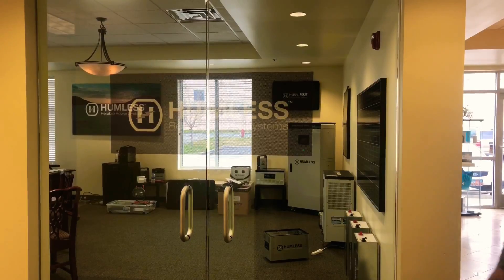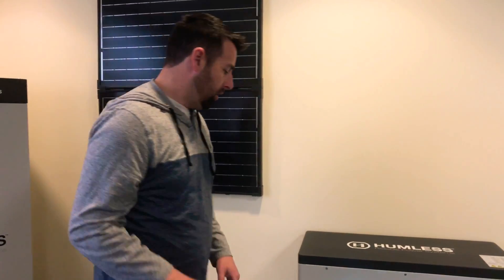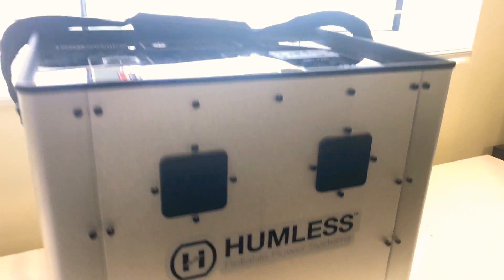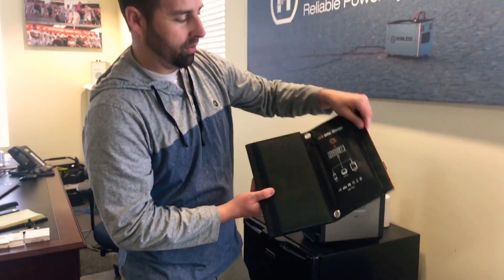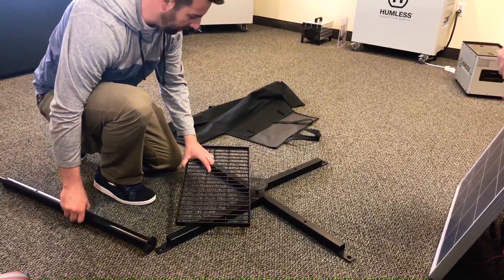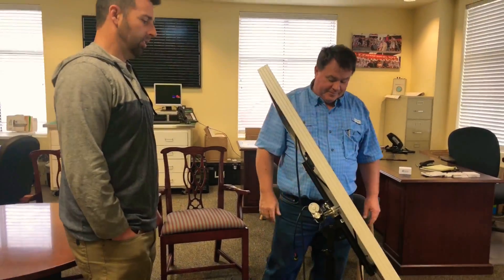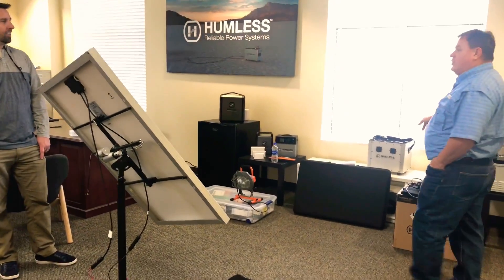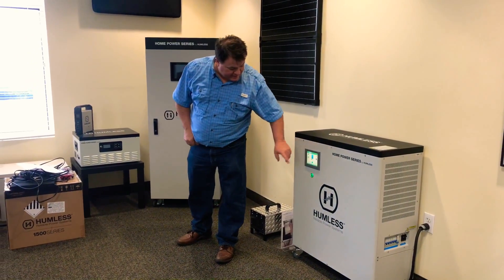Humless electric generator POWER PACKED 20kw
The future is here! Lithium batteries in a 6.5kw or 20kw unit off grid freedom finally for the entire house. Set in a compact well manufactured and built system from people who are not just out to make a buck.

Also demo of the “sun stalker” solar panel sun tracking for maximum energy from you solar panel.

I will just say this company has some of the coolest people developing this technology. They’re just so generous and down to earth. Truly an amazing experience.  The owner spent a bunch of time with us even despite his busy schedule explaining some of the nuances of the humless products. The culture here is nothing short of genuine.  To me it seems the character of the people are meshed deep within the products they sell. I have been to goal Zero and wasn’t given half the respect they did here at Humless.

Hands down, Humless has a better, long lasting battery system. I would contest one of the best on the market today. More cycles,  lighter weight better functionality. So glad we’re apart of the Humless family